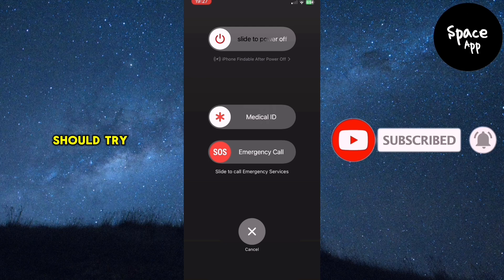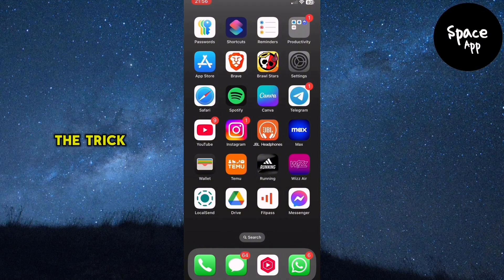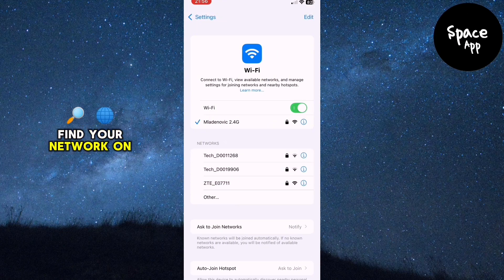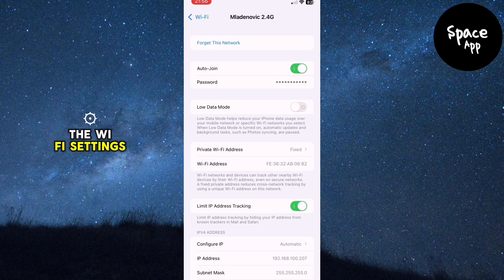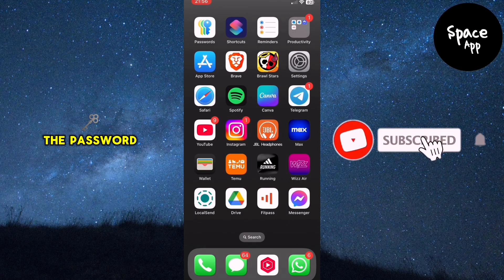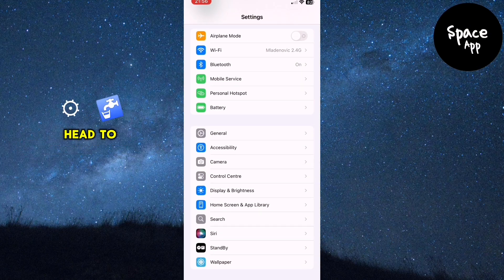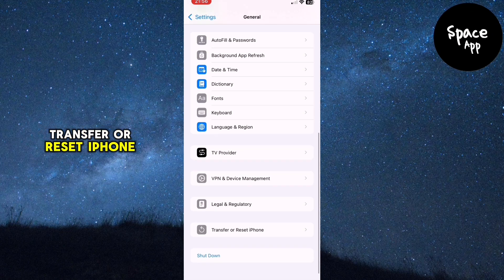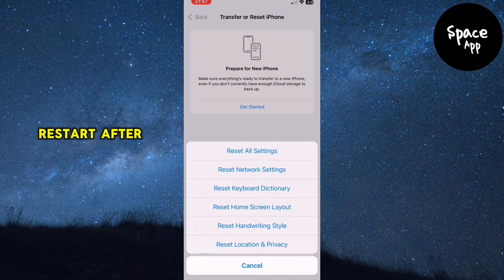How To Fix Wi-Fi Issues On iPhone iOS 18.1.1 | 3 steps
**Description:**

If you're facing Wi-Fi issues on your iPhone running iOS 18.1.1, here are some troubleshooting steps to resolve the problem:

1. Restart Your iPhone: Go to Settings, General, Shut Down, then restart.
2. Forget and Reconnect to Wi-Fi: Go to Settings, Wi-Fi, tap the network, and select "Forget This Network." Reconnect by entering your password.
3. Check Router Settings: Restart your router and ensure it’s working properly.
4. Reset Network Settings: Go to Settings, General, Transfer or Reset iPhone, Reset, Reset Network Settings.
5. Disable Wi-Fi Assist: Go to Settings, Cellular and turn off Wi-Fi Assist.
6. Update Carrier Settings: Go to Settings, General, About and check for carrier updates.
7. Update Apps and iOS: Ensure apps and iOS are up to date.
8. Enable Airplane Mode Temporarily: Turn on Airplane Mode, wait for 10 seconds, then turn it off.
9. Check Wi-Fi Compatibility: Ensure your router supports the 2.4GHz or 5GHz frequency compatible with your iPhone.

If the issue persists, contact Apple Support.